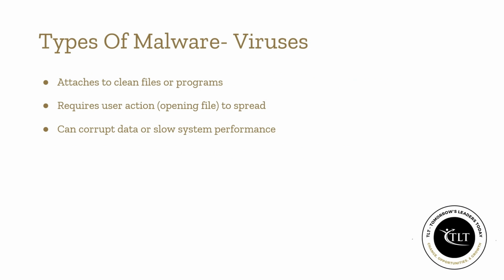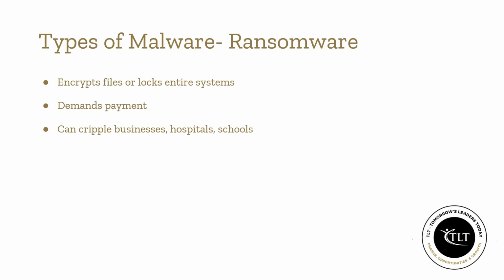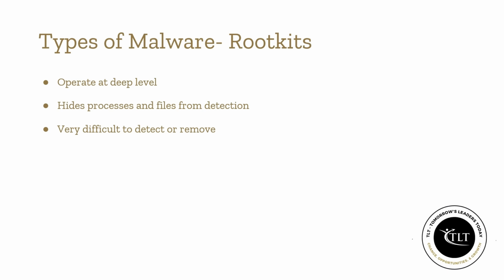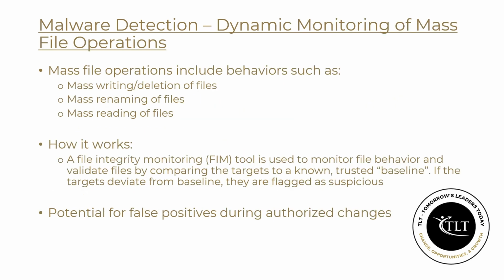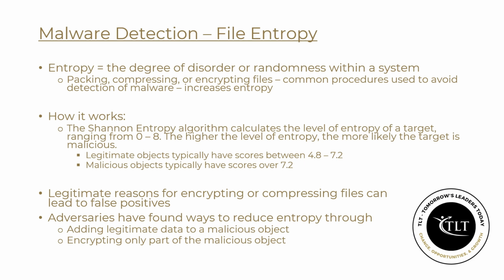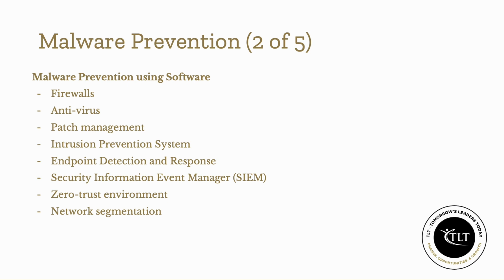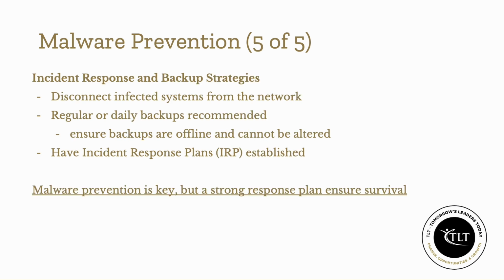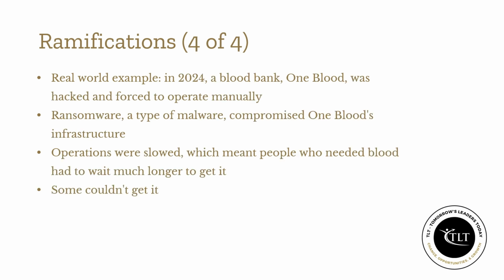Malware Detection and Prevention